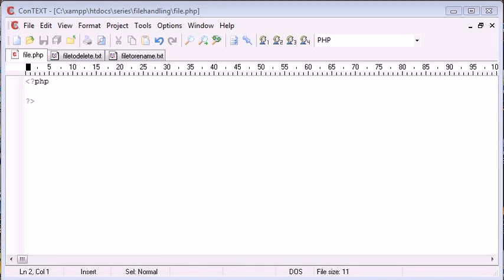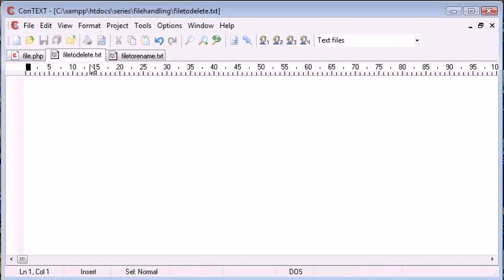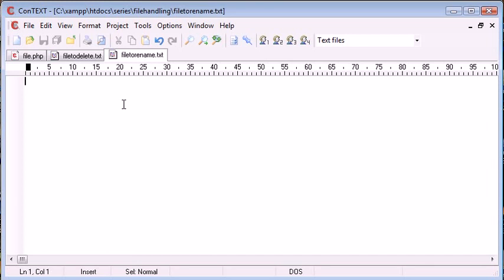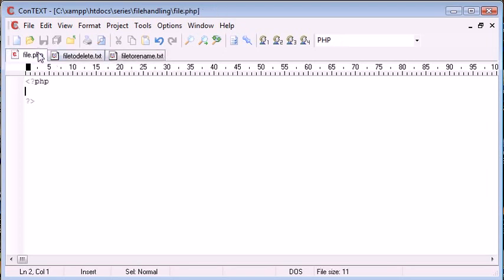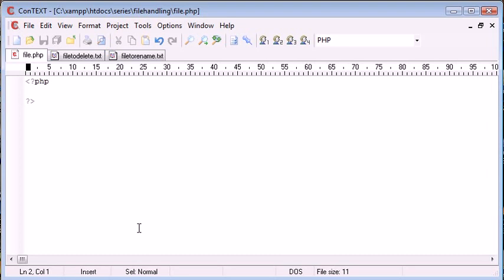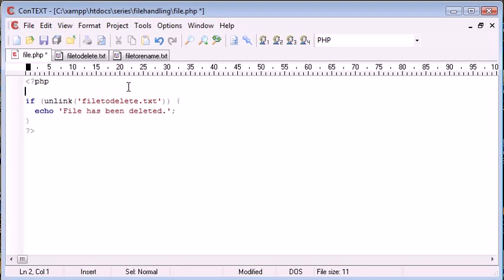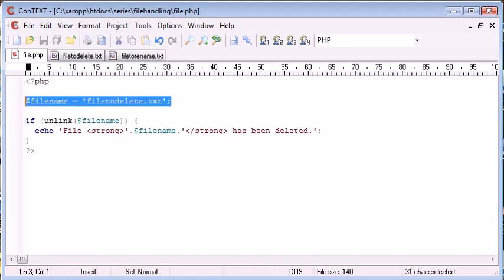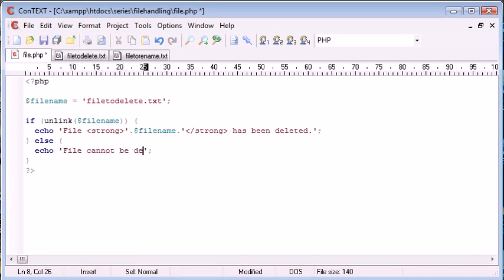Beginner PHP File Handling Deleting and Renaming Files Part 1php training in jaipur